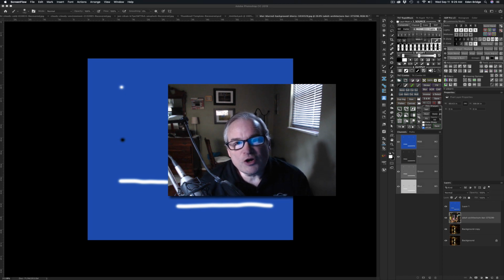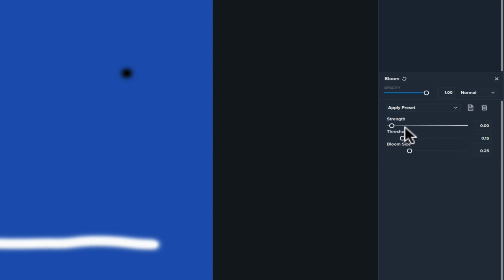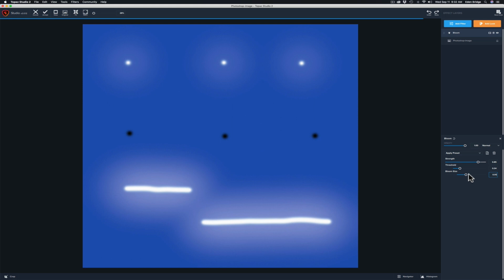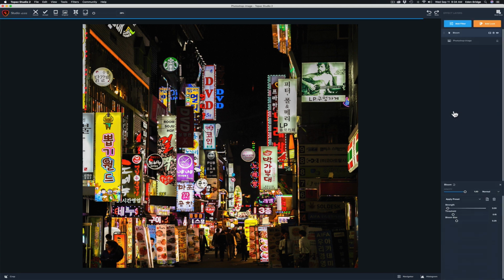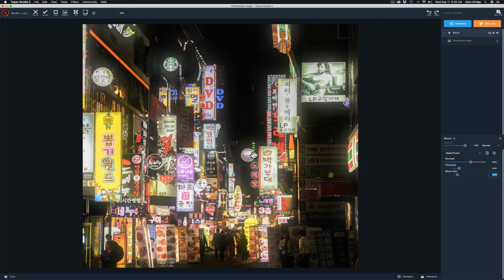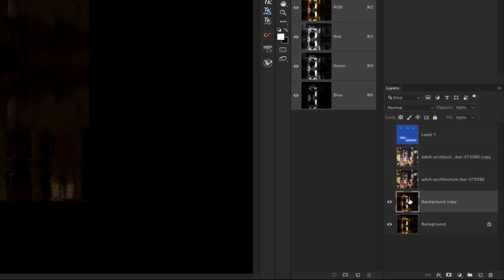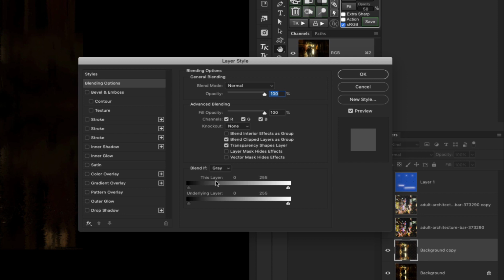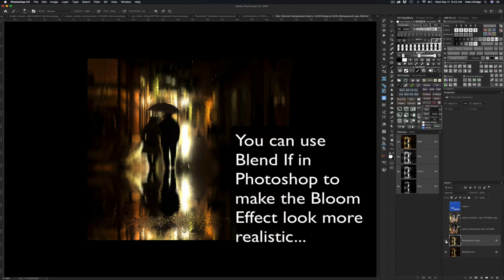Topaz Studio 2 Tutorial - The Bloom Filter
On today's Topaz Studio 2 Tutorial you will learn all about the Bloom Filter. The Bloom Filter is part of the Creative Group in Topaz Studio 2. The Bloom Filter can really spruce up your Night Photography. This tutorial starts out in Photoshop. As a bonus today I will show you how to get a more realistic Bloom Effect on your night photography using Blend If in Photoshop. I appreciate all of your support in helping me to get my YouTube Channel off the ground. Please leave questions and comments below and I will get back to you as soon as possible. Note:the Blend If comes near the end part of the video.